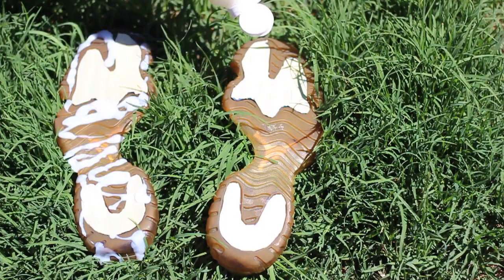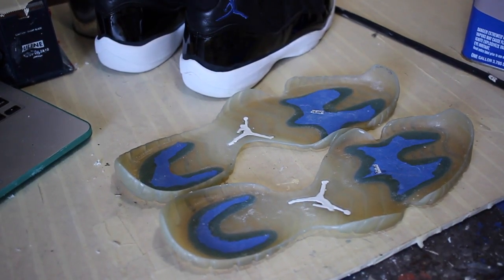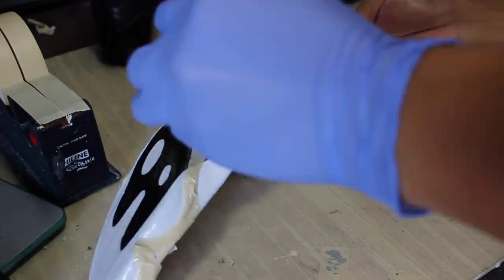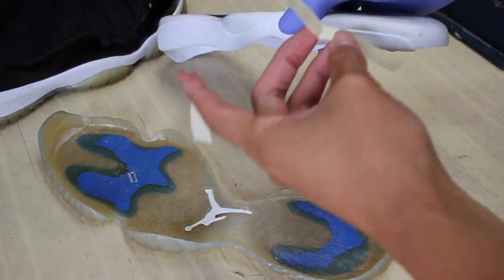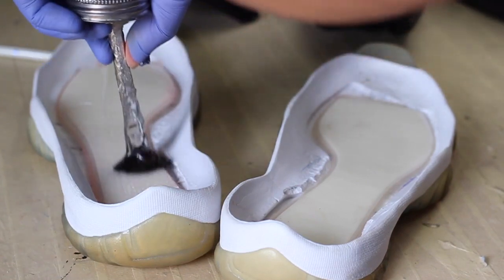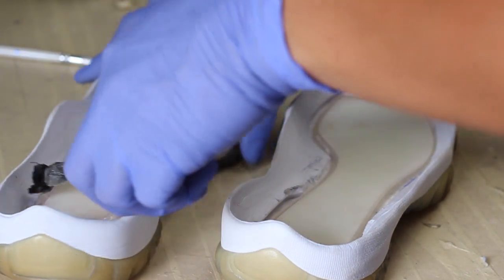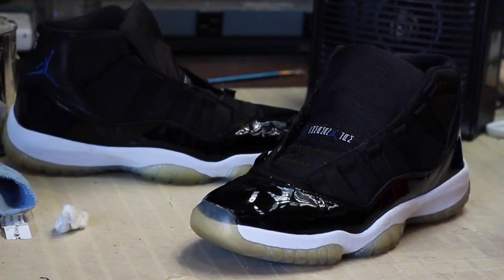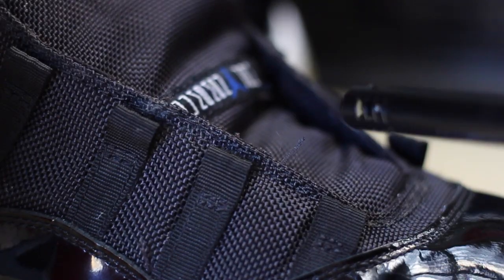2000 Air Jordan Space Jam XI Full Restoration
I'll mentor you on how to get better at whitening mesh, re-gluing, repainting mid-soles, sole swapping, & everything else in between.

Ephesians 4:2
Be completely humble and gentle; be patient, bearing with one another in love.